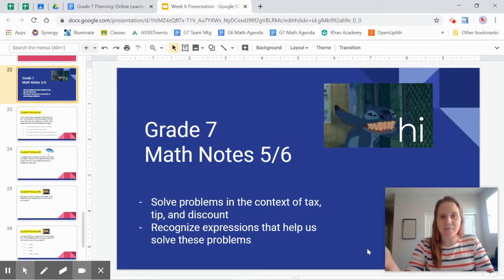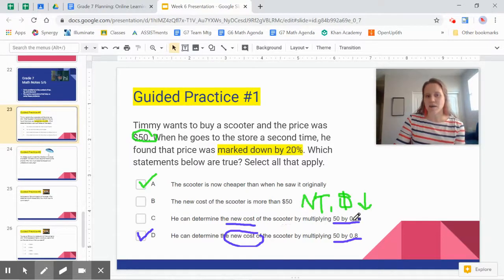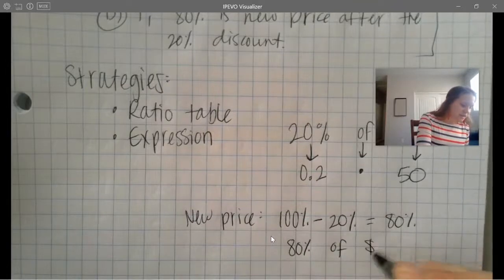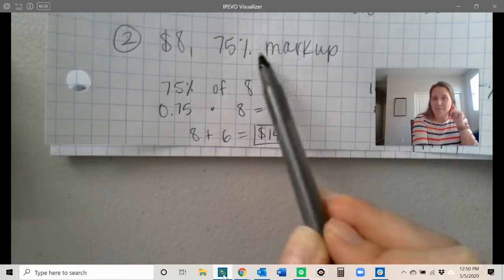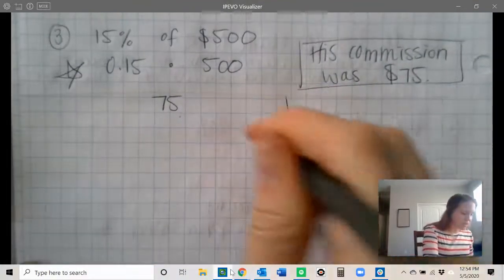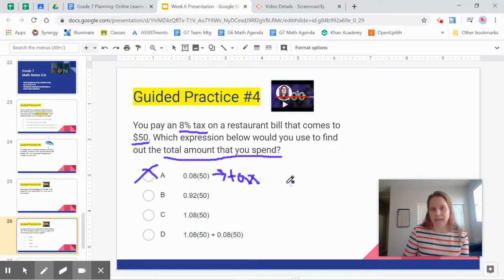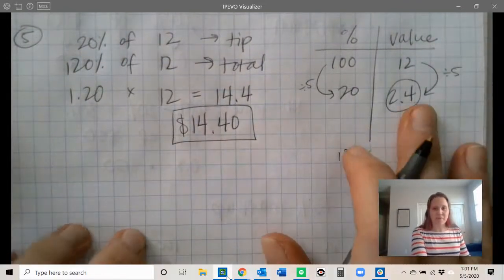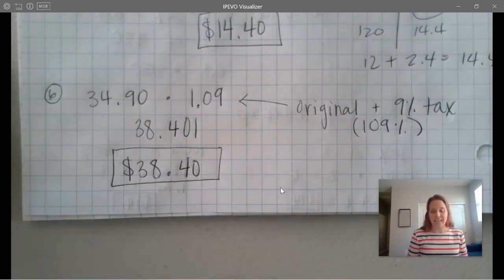Grade 7 | Math | Mrs. Calabrese (May 6, 2020)